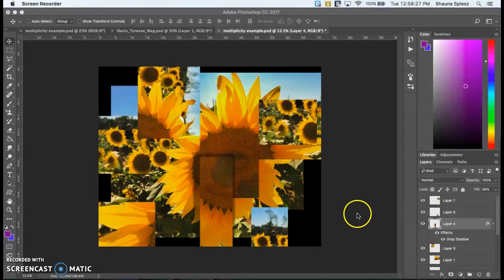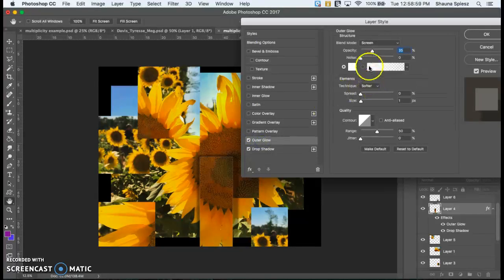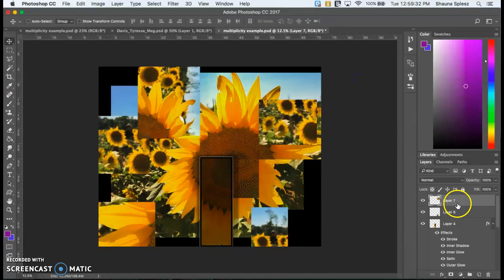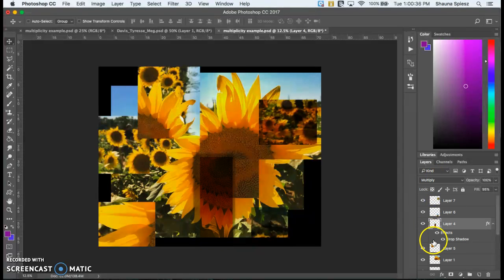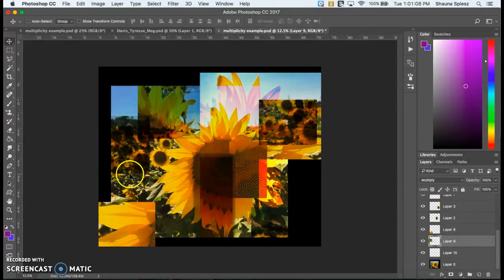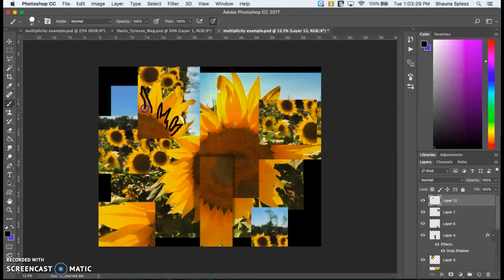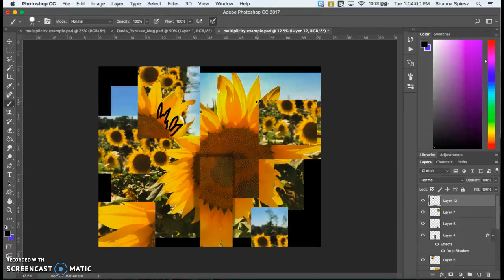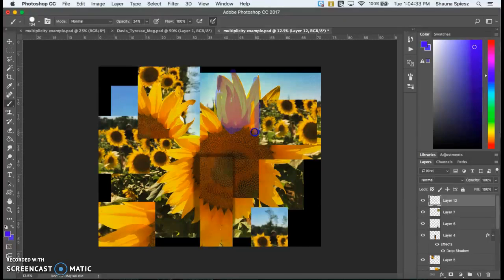Creative Options for Cubist Collage